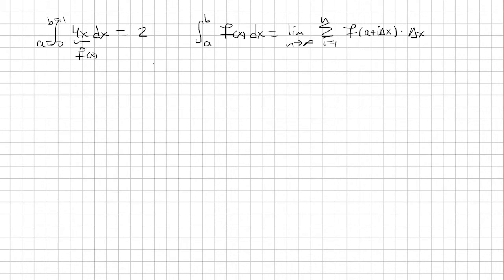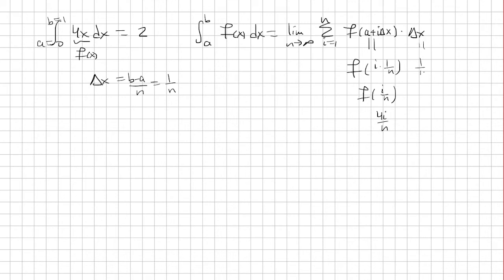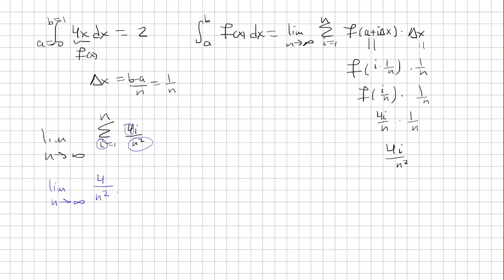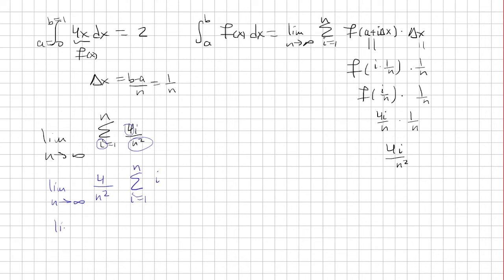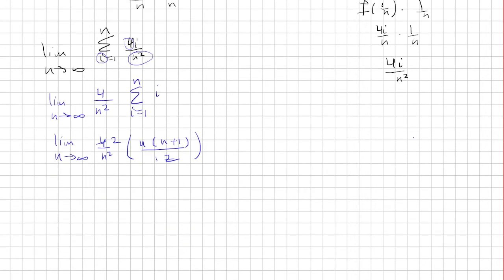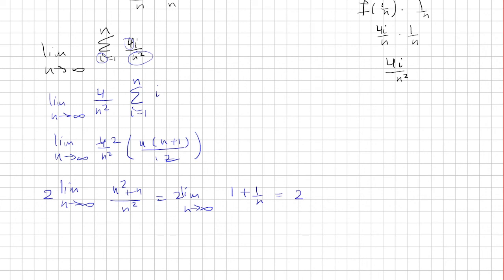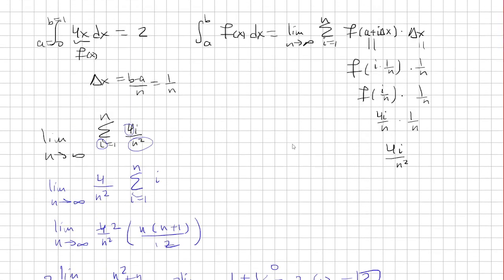Limit Definition of Integral from 0 to 1 of 4x dx